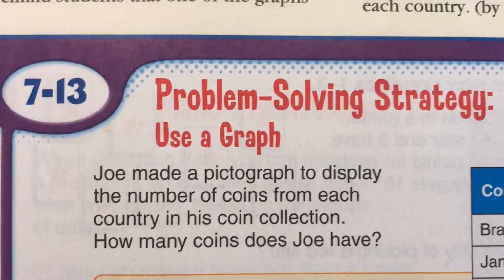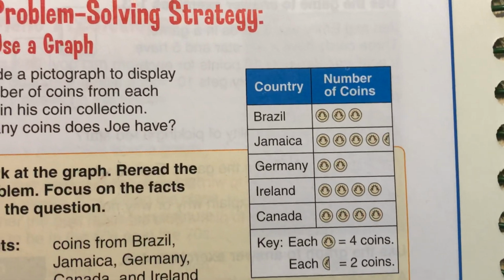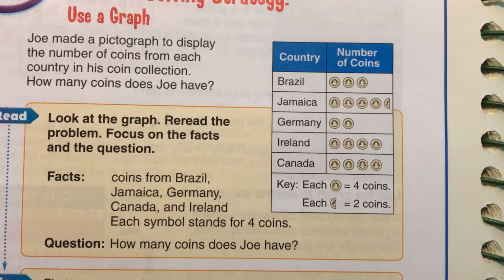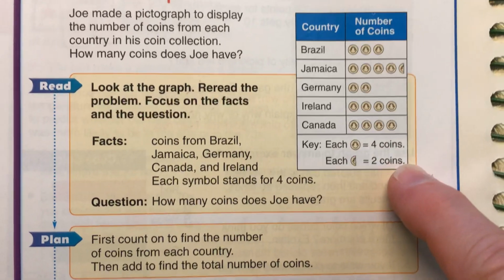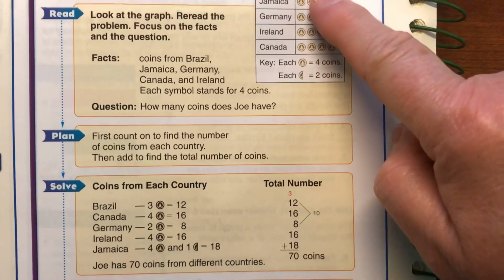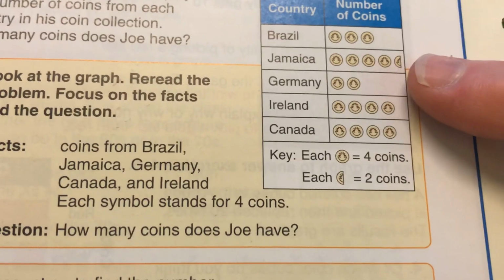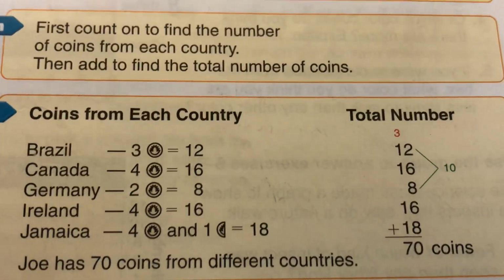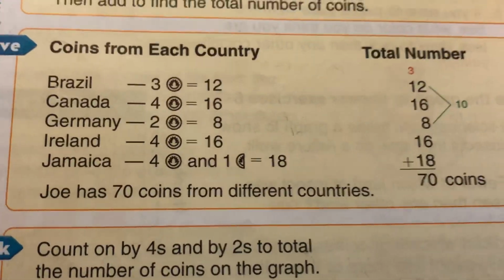Use a graph - Multi step Problems Part 1